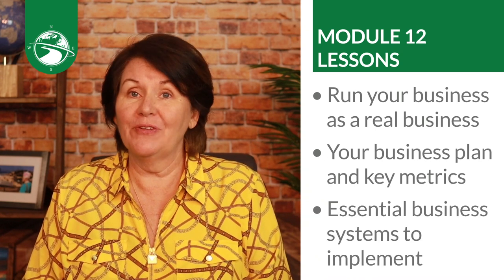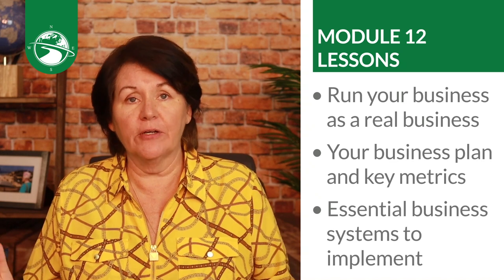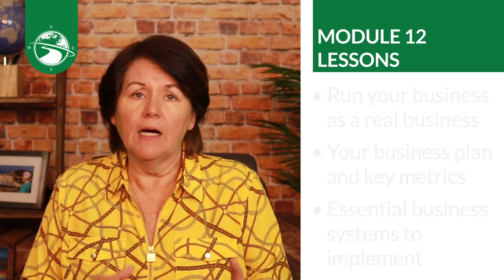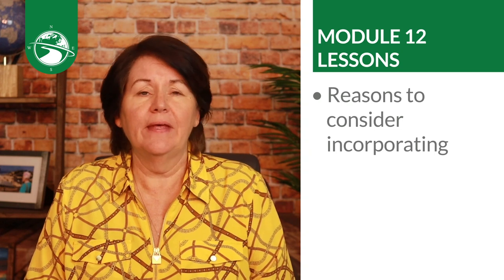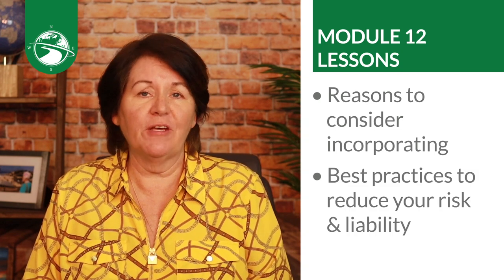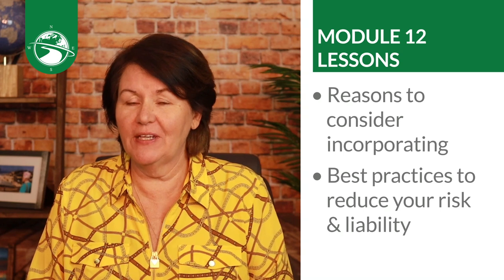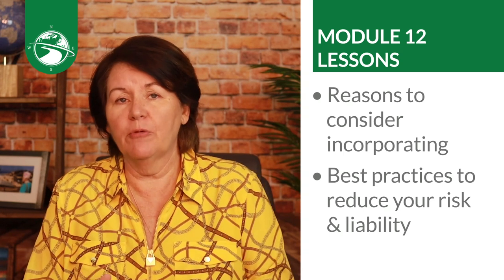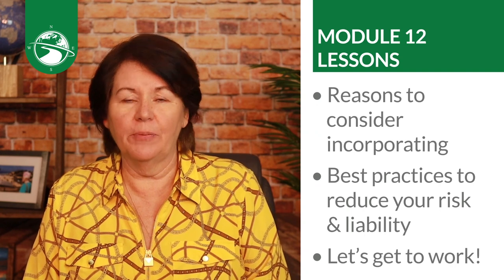Real Estate Sales Builder - Module 12: Business and Financial Fundamentals Overview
Real Estate Sales Builder - Module 12:  Business and Financial Fundamentals Overview.  In this module, you will learn the key financial and business strategies to run your real estate business operation.  Other topics include reasons to incorporate your business and risk reduction best practices.

Lessons

Overview & Downloads
Run Your Business as a Real Business
Positive Money Management
Your Business Plan and Key Metrics
Essential Business Systems to Implement
Reasons to Consider Incorporating
Best Practices to Reduce Your Risk & Liability
Let’s Get to Work!
Downloads

Module 12 Workbook
Module 12 Let’s Get to Work! Checklist
Business Plan Docs in Module 1
Goal Writing Package
Business Budget
Business Plan
Personal Budget
Income/Expenses
Real Estate Tax Deductions List